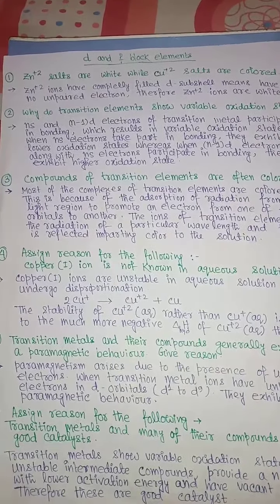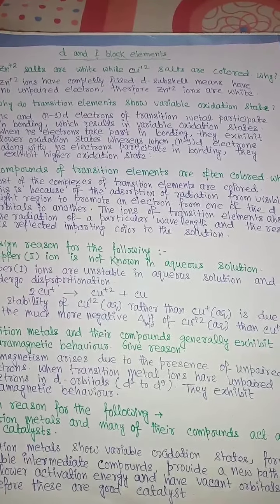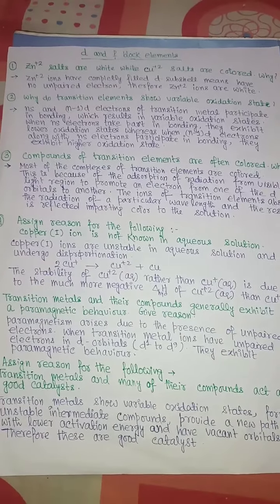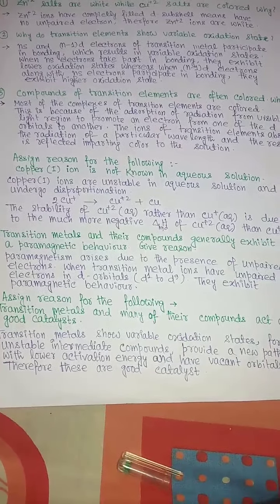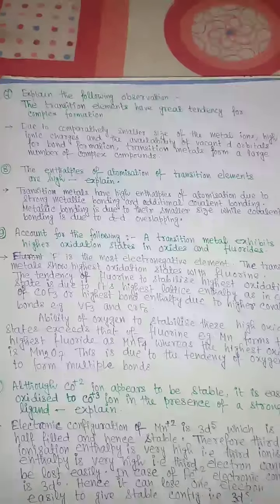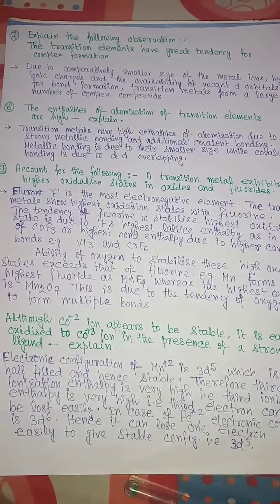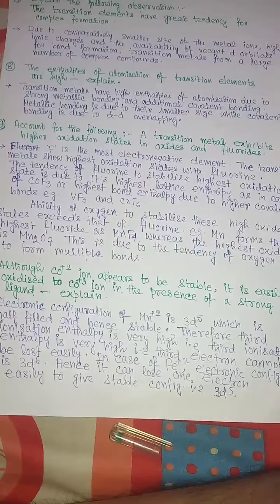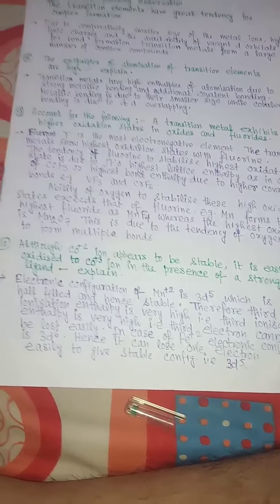d & f block element (class 12 chemistry)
Dibyendu sir